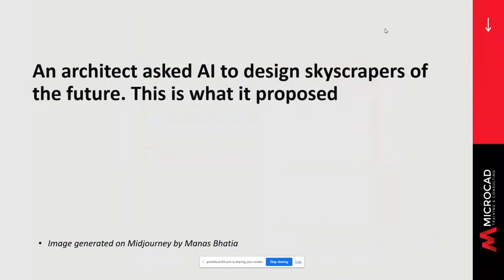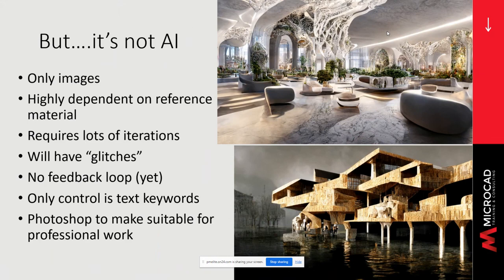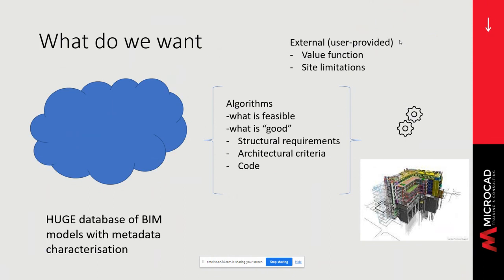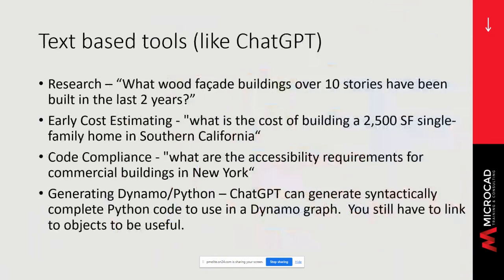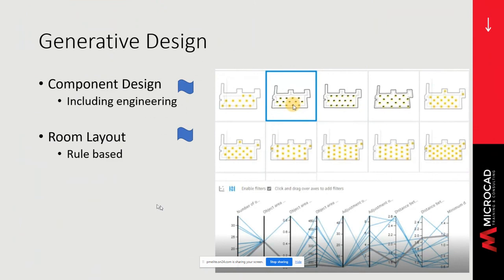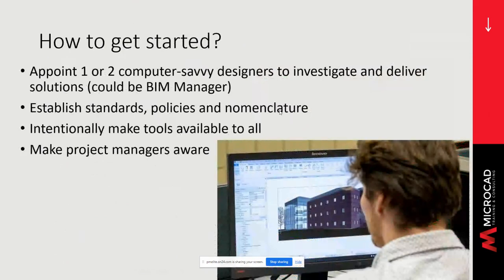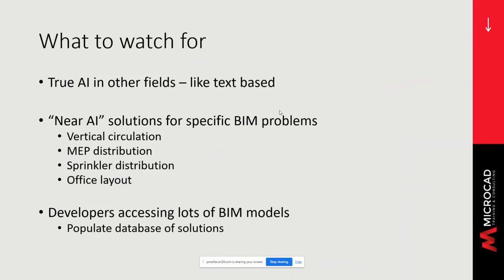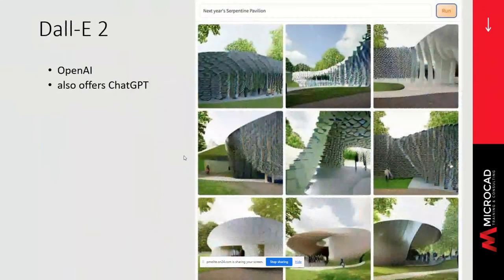AI in architecture Generative solutions in Revit, Inventor and Fusion - MicroCAD Original Webinar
AI in architecture, promises, reality, and opportunities.
We’ve all seen the fantastic images and heard the potential of computer-generated design, but how much is available now, and how will architectural practices best use this technology?

This webinar will clear the fog about buzzwords – AI, machine learning, immersive design, generative design, etc. – and bring the hype down to earth.